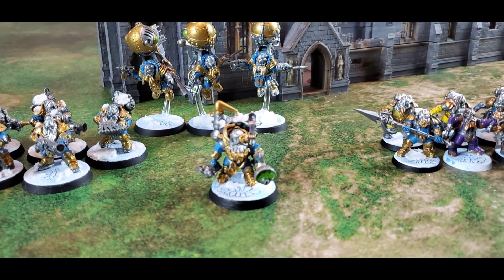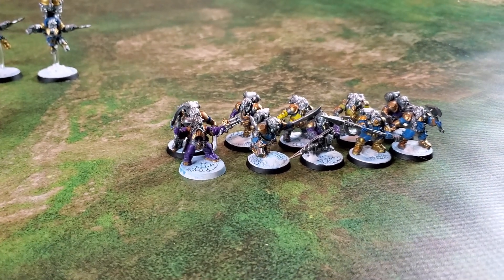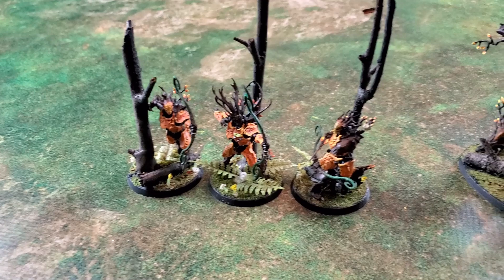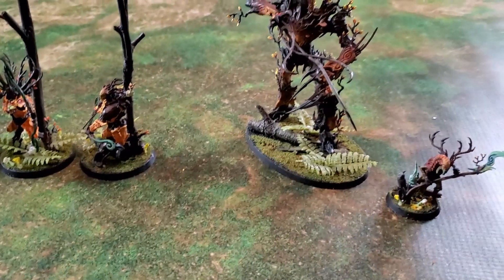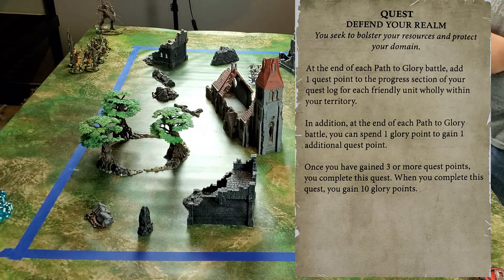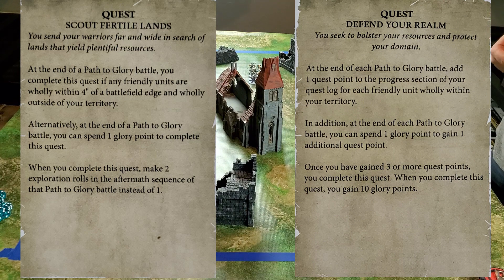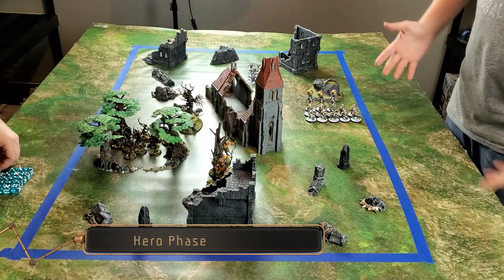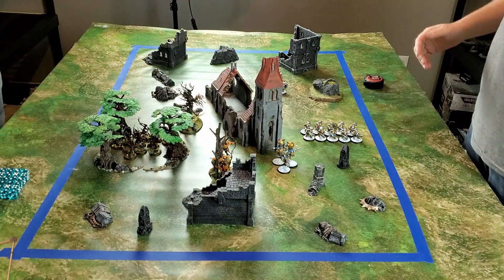Narrative Path to Glory - Sylvaneth Vs. Kharadron Overlords - Age of Sigmar 3.0 - Episode 1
This video is a narrative matchup for the new Path to Glory using  Age of Sigmar 3rd edition rules. This a 600 point battle report between the Order faction Kharadron Overlords and the Order faction Sylvaneth. This is our first battle report for 3rd Edition AOS. The armies are new to us and freshly painted. Come watch these two factions clash for superiority and follow our custom story.

Sylvaneth Start Collecting Box
Sylvaneth Kurnoth Hunters
Awakened Wyldwood Terrain
Kharadron Overlords Start Collecting Box
Large Table Game Mat
Building Terrain
Timeworn Ruins Terrain
Boom Stand
Boom Camera Mount
Table Camera Mount
Back Light